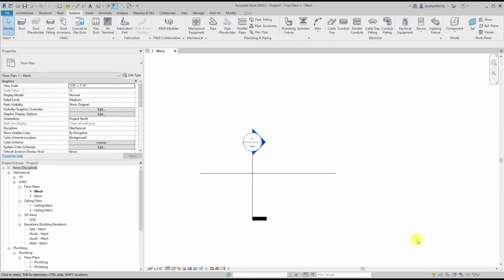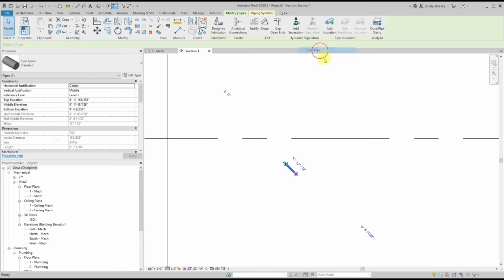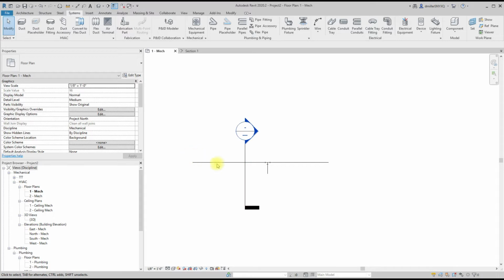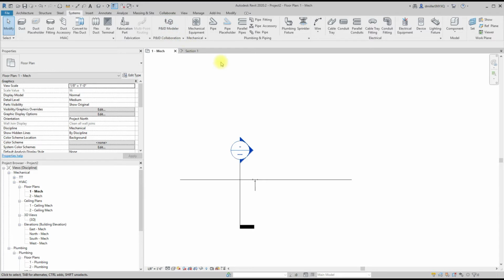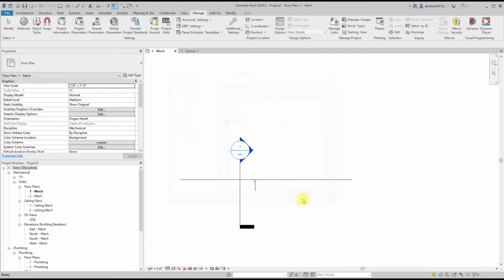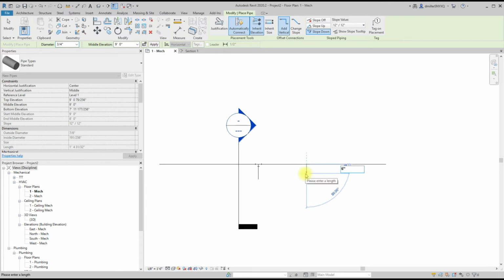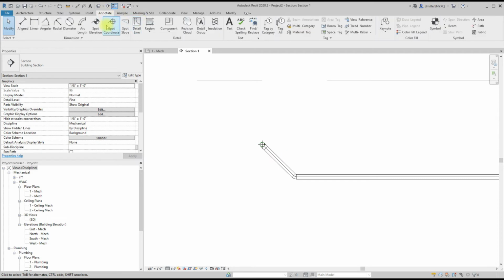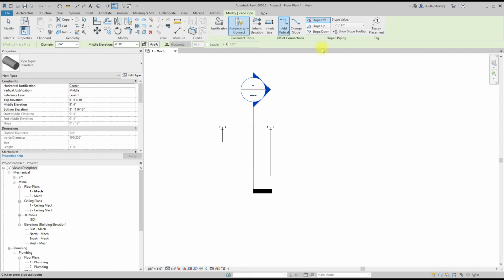Vertical Pipe 45 degrees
How to create piping drops at 45 degrees in Revit.